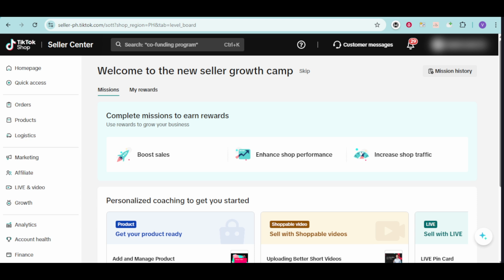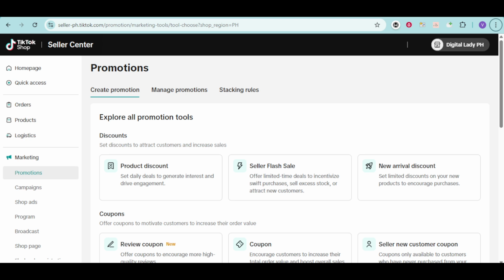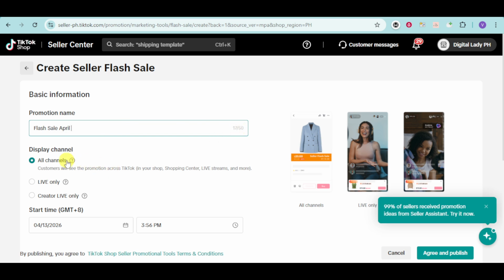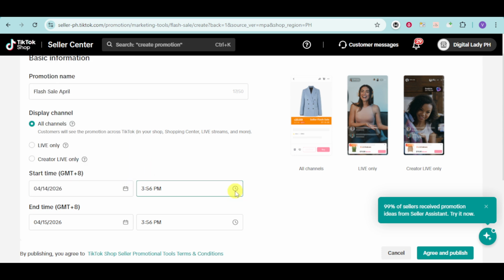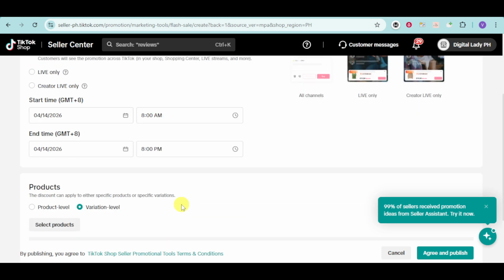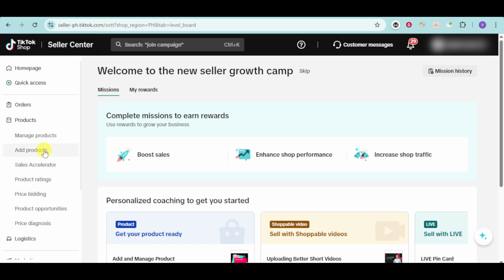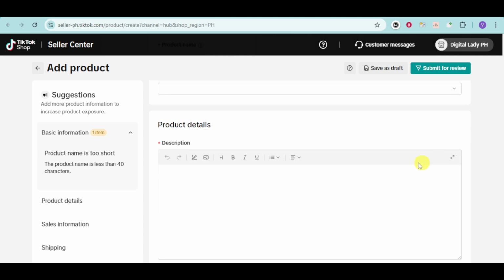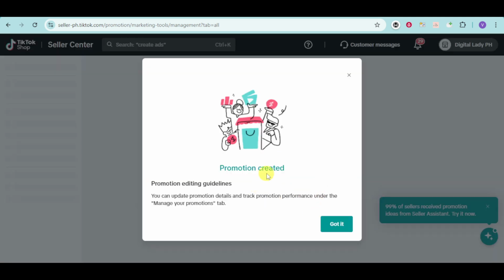How To Set Up Your First Flash Sale Event in TikTok Shop (Full Guide)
Learn how to set up your first Flash Sale event in TikTok Shop with this comprehensive full guide! Running a flash sale is one of the most effective ways to boost your sales, clear out inventory, and create a sense of urgency among your customers. In this video, we walk you through the entire process step-by-step, from choosing the right products to setting the perfect discount percentage and scheduling your event for maximum visibility.

We’ll also share expert tips on how to optimize your flash sales to attract more buyers and improve your shop's overall performance. Whether you are a new seller or looking to scale your existing business, mastering the promotional tools within the TikTok Seller Center is key to your success.

Don't let your products sit on the shelf—start leveraging the power of TikTok promotions today!